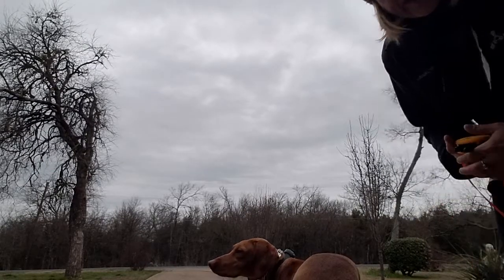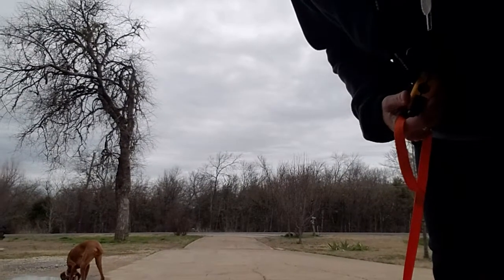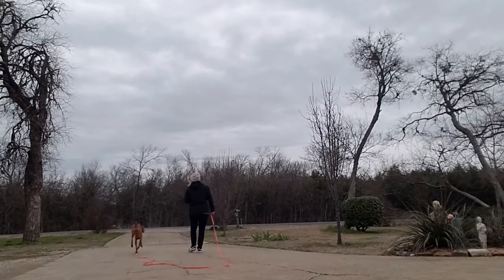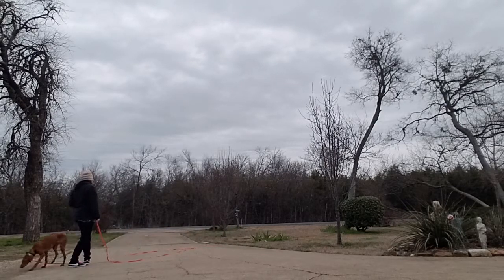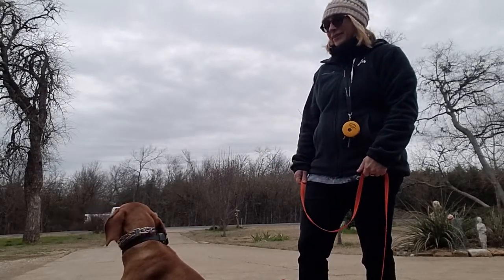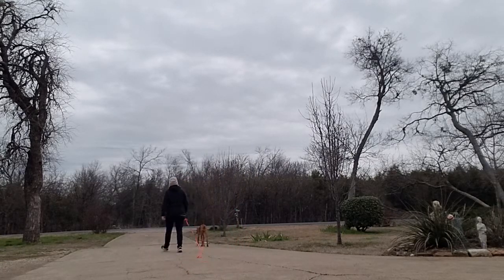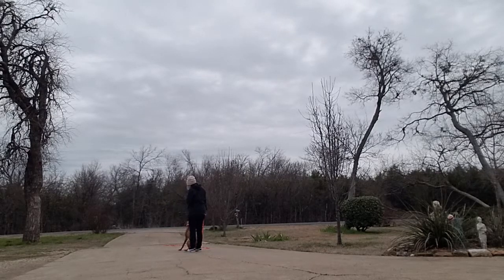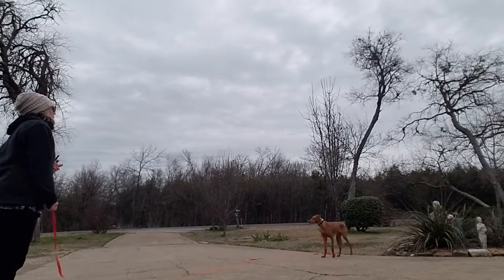Pepper e collar recall outside with distractions